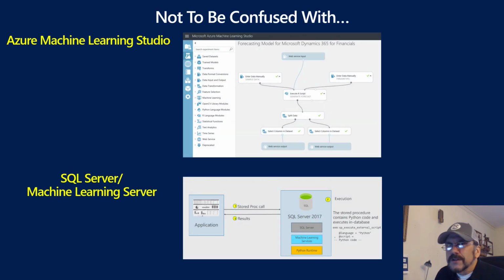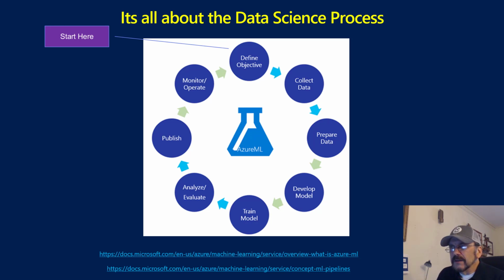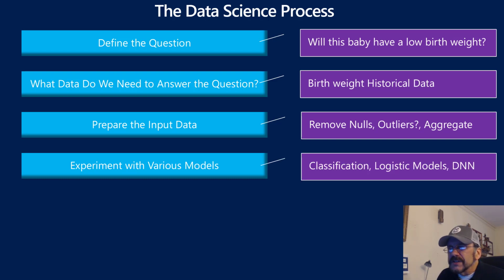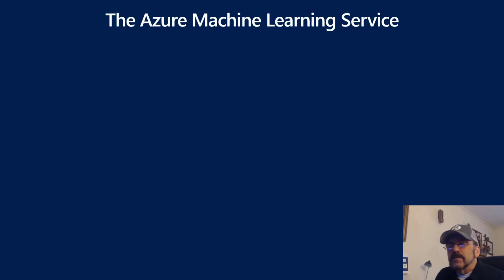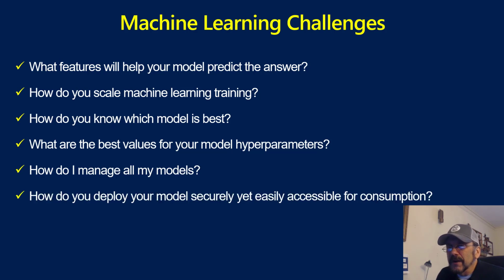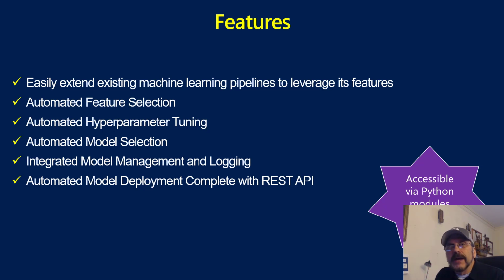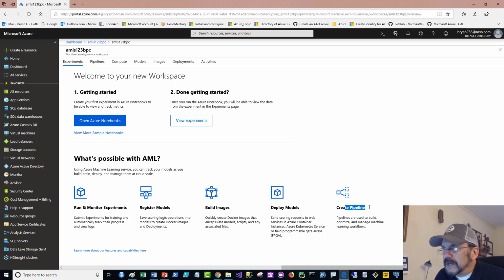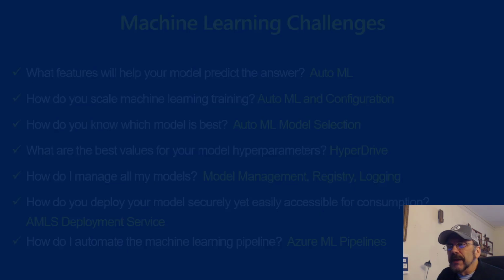The Azure Machine Learning Service: Part 1 Introduction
The Azure Machine Learning Service lets data scientists scale, automate, deploy, and monitor the machine learning pipeline with many advanced features..  In this introduction, we'll explore what the Azure ML Service is, how it fits into the data science process, and why you need it, the cool features it offers, and how to take your data science process to the next level!